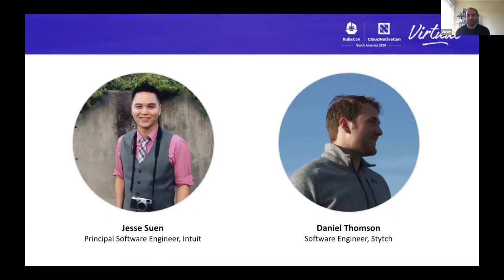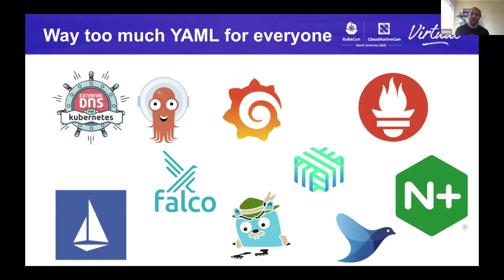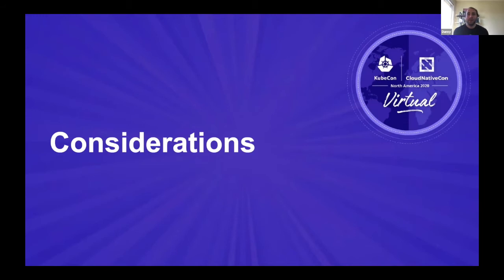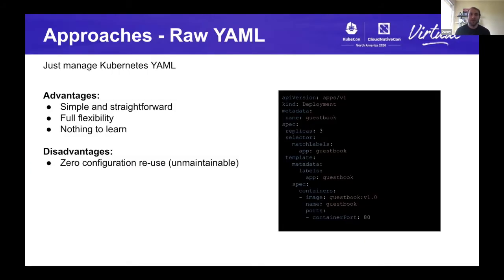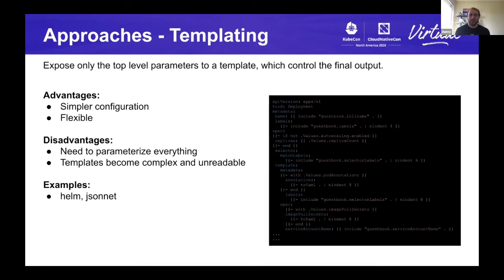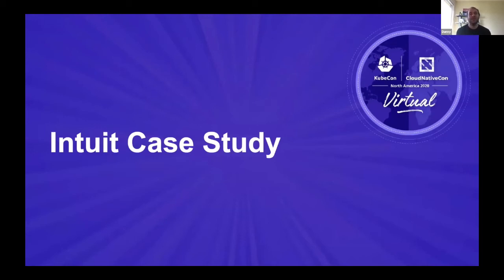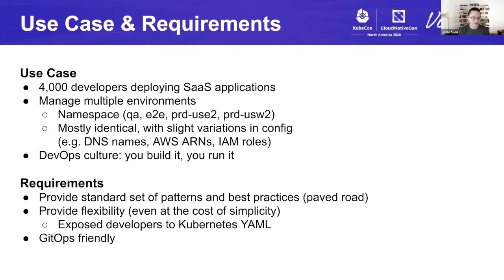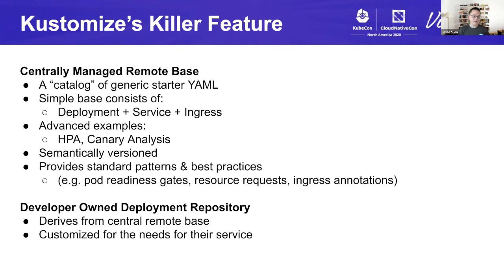Eating Your Vegetables: How to Manage 2.5 Million Lines of YAML - Daniel Thomson & Jesse Suen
Eating Your Vegetables: How to Manage 2.5 Million Lines of YAML - Daniel Thomson & Jesse Suen, Intuit

Configuration management, while overlooked and underappreciated, is a necessary component of a healthy Kubernetes diet. With over 200 clusters, 2500 git repositories, and 9000 namespaces, Intuit manages and deploys 2.5 million lines of Kubernetes configuration using GitOps. To handle this scale, over the years Intuit has experimented with different config management approaches including templating (Helm), overlays (Kustomize), codifying and abstracting (jsonnet, cdk8s), ultimately settling on Kustomize. Kustomize’s remote base capabilities allow our central team to define and distribute standard patterns and templates, while still allowing developers to overlay last-mile customizations on these templates. This session will explain our journey, hard lessons faced for managing YAML at scale, and where Intuit thinks the future of Kubernetes configuration management needs to head.